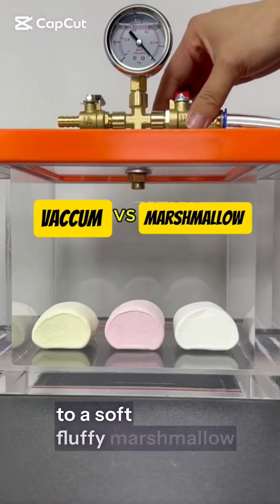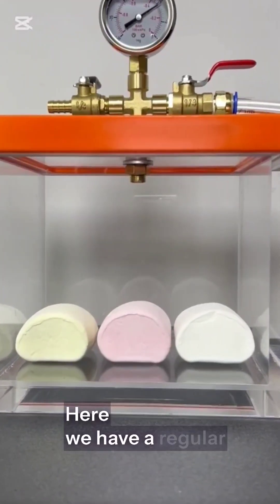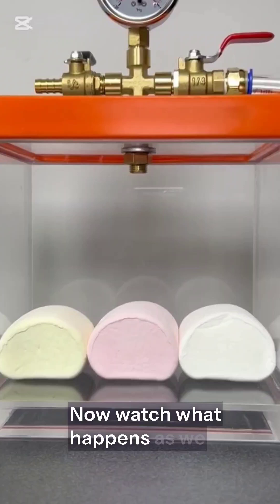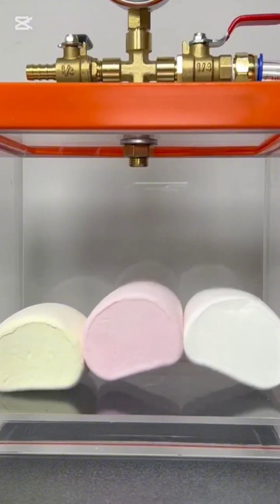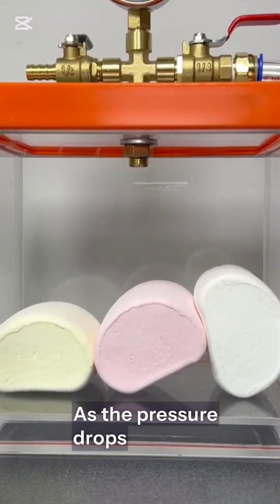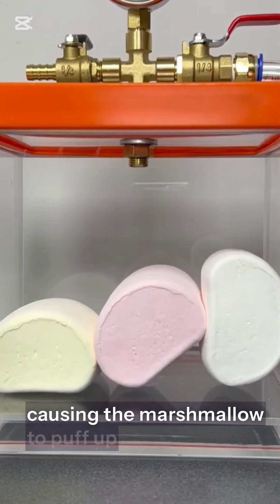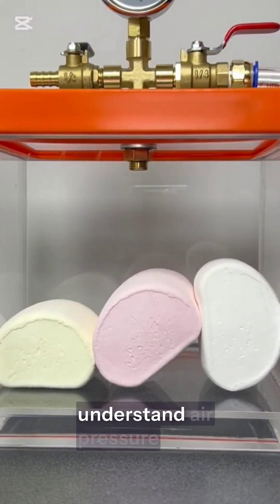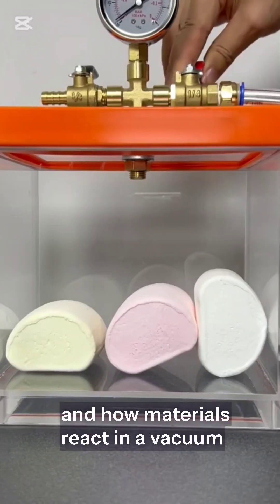Vacuum vs Marshmallow Mind Blowing Science#science